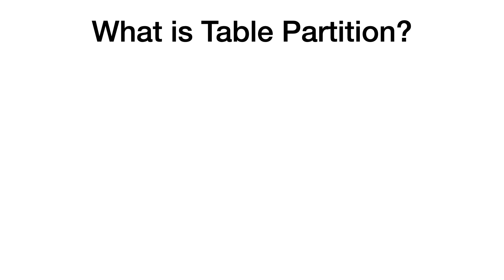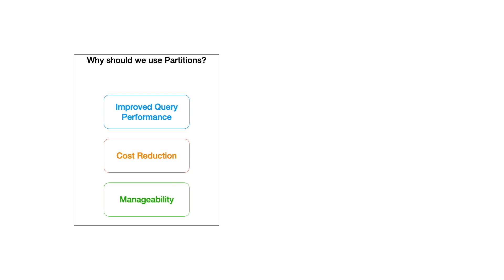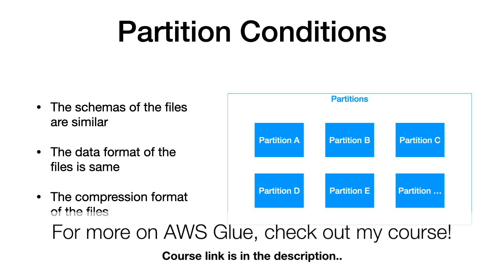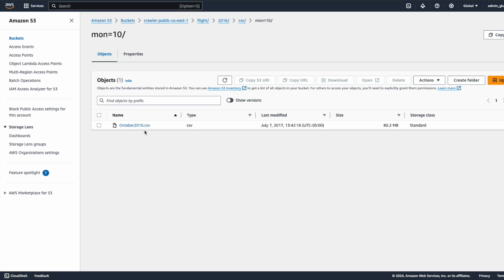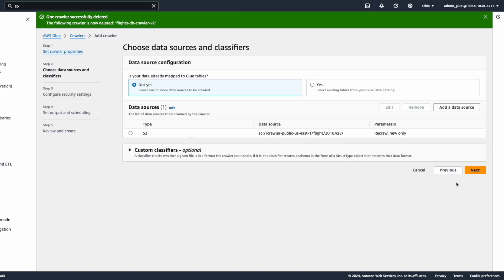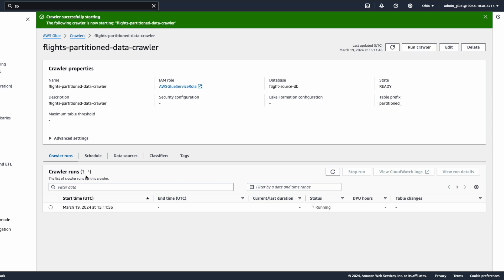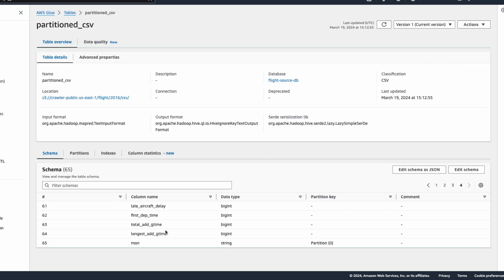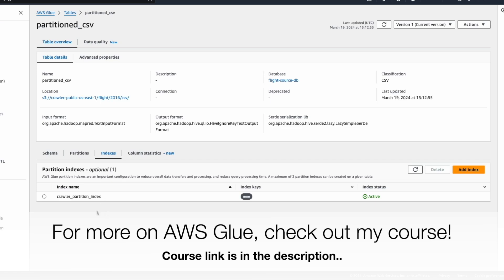What is Table Partition in AWS Glue?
The video talks about Table Partition feature in AWS Glue. For more details on AWS Glue features, check out my course on Udemy.